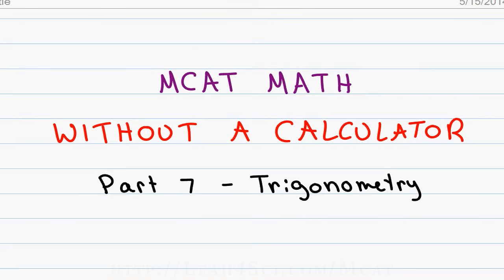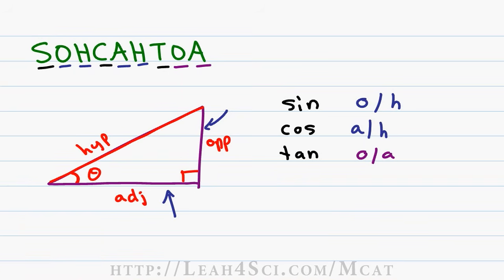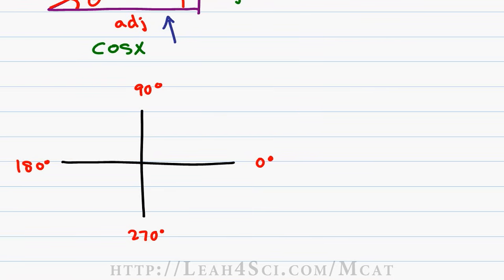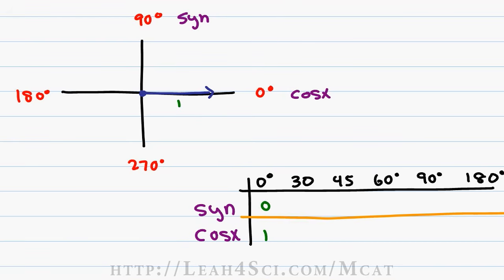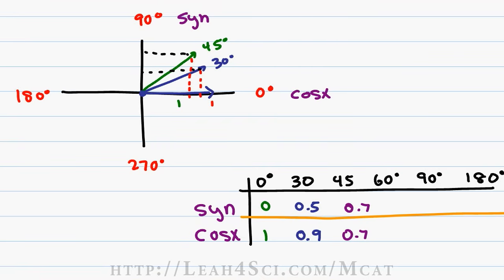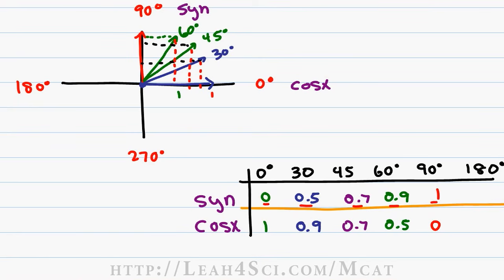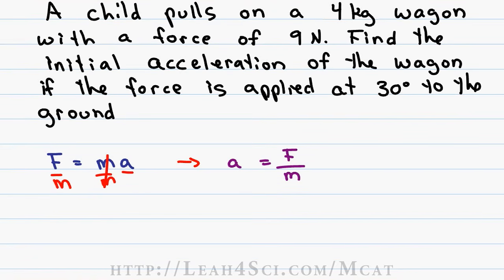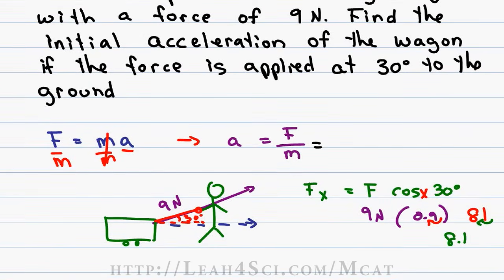MCAT Math Vid 7 - Trigonometry and Sin Cos Angle Values Wihout A Calculator by Leah Fisch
presents: MCAT Math Without A Calculator Video 7 - Trigonometry MCAT Style with A Trick To Remember and Apply Sin and Cos Values to MCAT Questions

Tired of conflicting and confusing MCAT advice? Access My FREE guide for everything MCAT prep

This video is part 7 in my MCAT Math Without a Calculator video series. This tutorial video takes you through the SOHCAHTOA application of angles and values as they may arise on your MCAT. I also share my trick for quickly remembering sin and cos values as a pattern of rounded numbers for quick use in calculations.